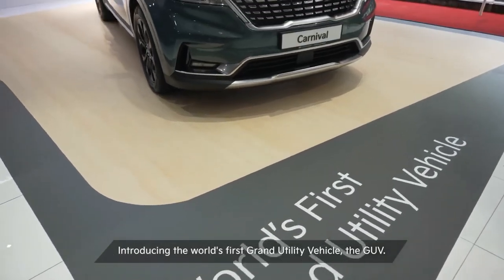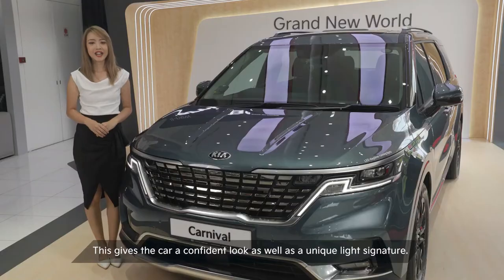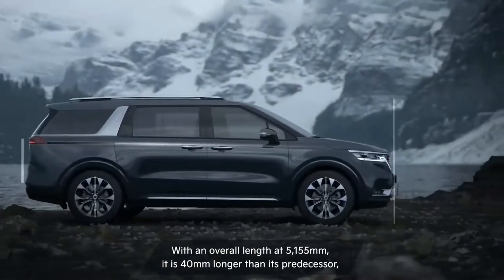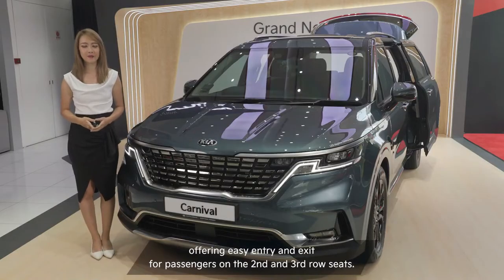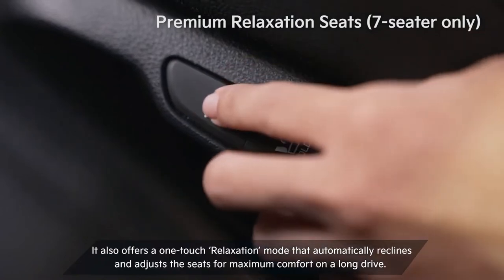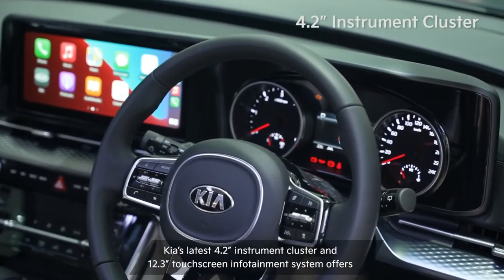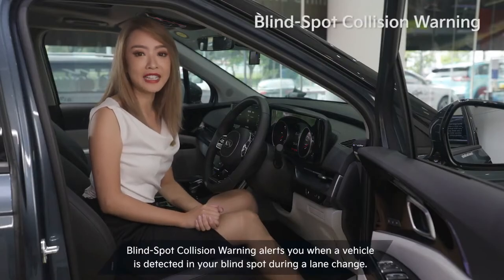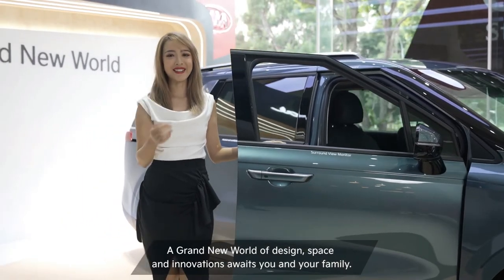BRAND NEW 2022 KIA CARNIVAL | COMPLETE REVIEW INTERIOR & EXTERIOR | FAMILY GUV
DETAILS ABOUT THE CAR:
Here's The Detailed 2022 Kia Carnival Review. Checkout Ineterior, Exterior Design, Amazing Features, Safety Details, Color Options, Seat Configurations and Other Important Details That You Need to Know About This Family MPV in The Video.

The all-new 2022 Kia Carnival minivan makes a splash as it enters the marketplace. It provides plenty of space and a comfortable ride, and it’s loaded with technology.

The Kia Carnival is a good minivan. It has a capable V6 engine, gets good gas mileage, and delivers a relaxed ride and poised handling. The interior looks great, with upscale materials and three spacious rows of seats. There’s lots of cargo room, including a class-leading total behind the third-row seats. Plenty of features come standard as well, including lots of driver assistance technology and a user-friendly infotainment system.

The Carnival carries a starting price of $32,100, and its highest trim starts at $46,100. If you exclude the Chrysler Pacifica Hybrid – which is an outlier, as it’s a plug-in hybrid, which tend to be more expensive than nonhybrids or regular hybrids – minivan starting prices range from the high $20,000s to the mid-$30,000s, so the Carnival falls in the middle of the spread. This Kia’s highest trim is a bit less expensive than some competitors’ top models, which can cost upward of $50,000.

Kia Carnival vs. Honda Odyssey

The Honda Odyssey has earned its reputation as the benchmark other minivans are compared against. It has an energetic engine, an upscale interior, a cushioned ride, and plenty of features. The Carnival comes with more standard technology, including smartphone connectivity features, but the Honda offers those amenities, and it has more cargo space. These are two all-around good choices in the class, and they even have nearly identical starting prices.

The 2022 Kia Carnival comes in four trims: LX, EX, SX, and SX Prestige. All models feature a 290-horsepower 3.5-liter V6 engine, an eight-speed automatic transmission, and front-wheel drive.

While even the base model comes well-equipped, it’s worth stepping up to the EX trim because it adds a litany of features, including seating and infotainment upgrades and additional active safety technology. The SX and SX Prestige trims add some nice touches as well, but the additional features in those trims are mostly luxury upgrades that many buyers may be able to live without.

In some regions the Kia Carnival was configurable upto 11 seats. But from 2022 it would get 7 or 8 or 9 seat option.